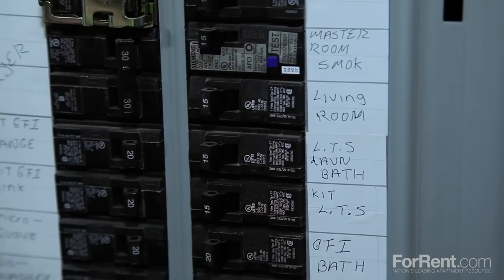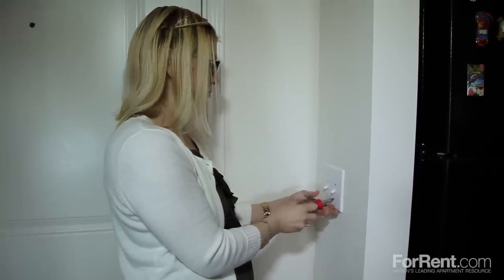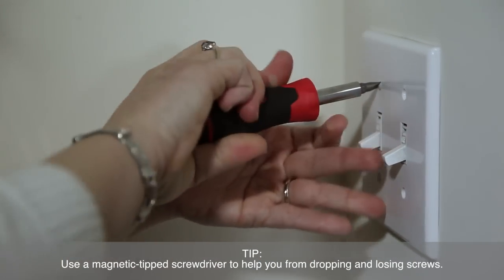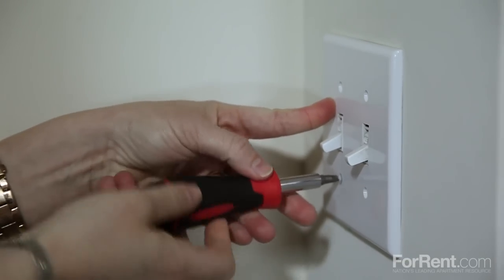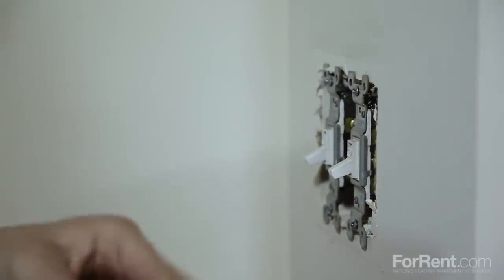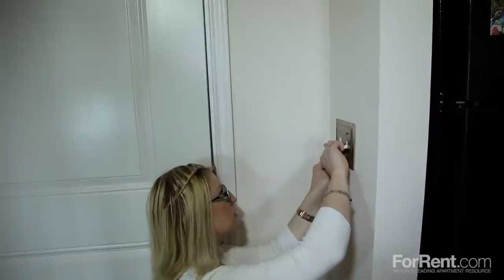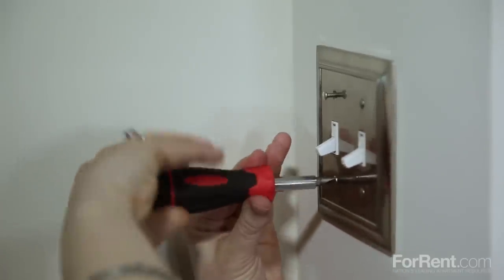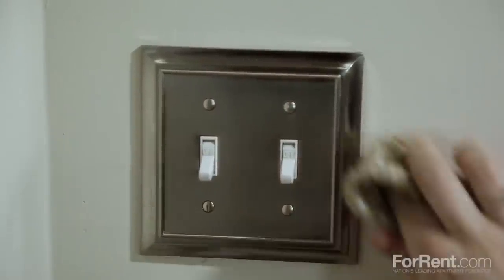How To Replace Light Switch Faceplate Covers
Find out how to replace your light switch faceplate covers in your apartment.